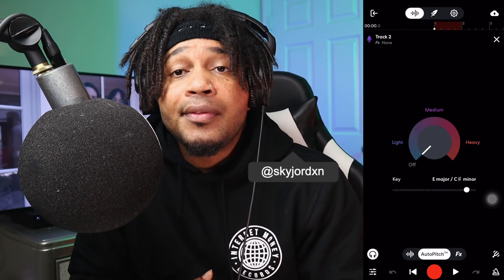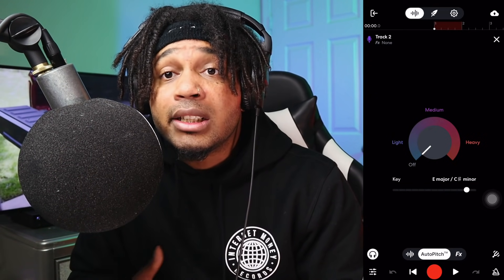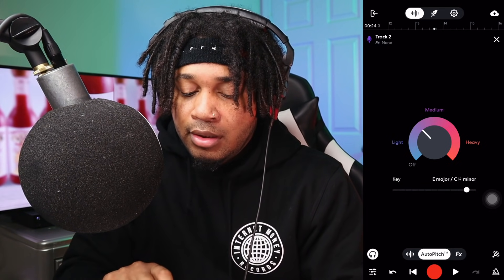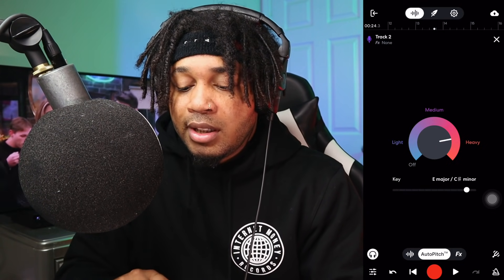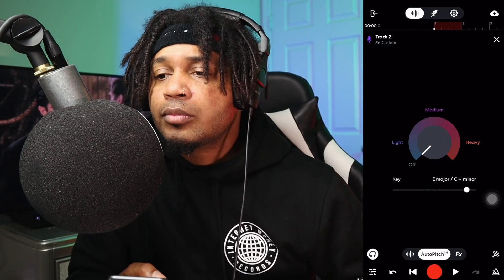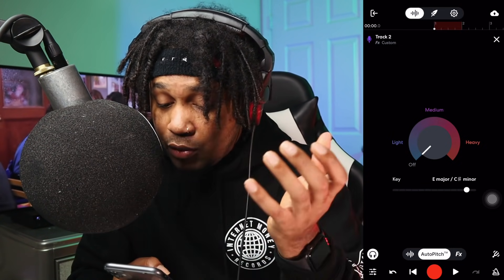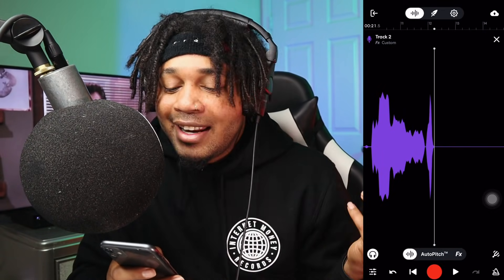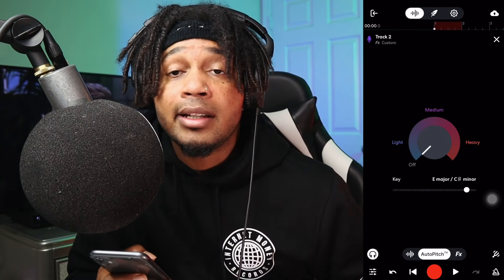How To Use AUTOTUNE in BandLab ( Easy )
BandLab AutoTune Masterclass // BandLab Autotune Tips

in this video I'm going over some important tips that you need to be aware of when it comes to recording with BandLab Autotune. A lot of people use Bandlab to make songs but often end up using the wrong settings when recording and this video is going to show show you some good common practices to start using when recording in bandlab.

AUTOTUNE UNLIMITED
REAPER
Pro Tools First
GarageBand
LUNA
UAD Plugins
SoundToys
Celemony ( Melodyne )
Antares Autotune EFX + / Autotune Artist
Slate Digital
Adobe Photoshop